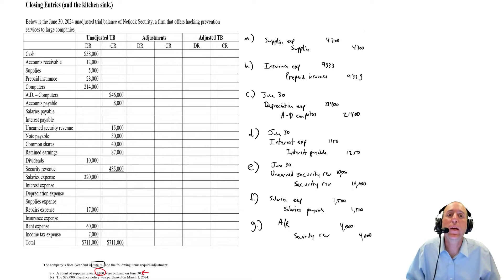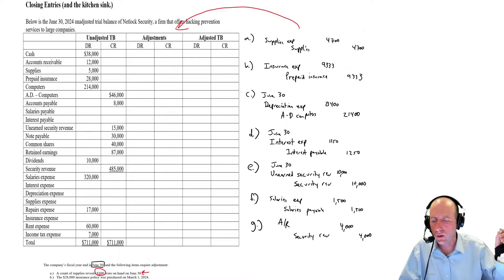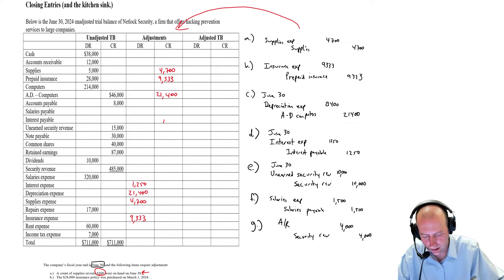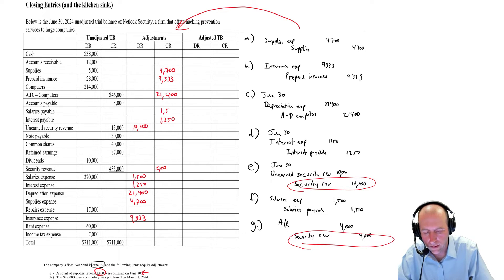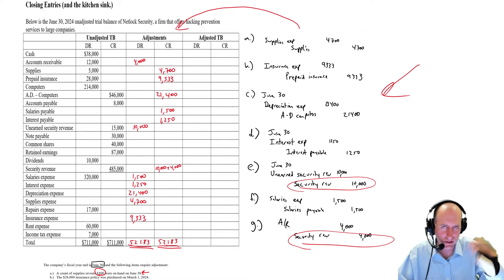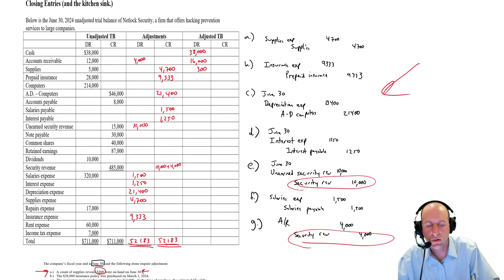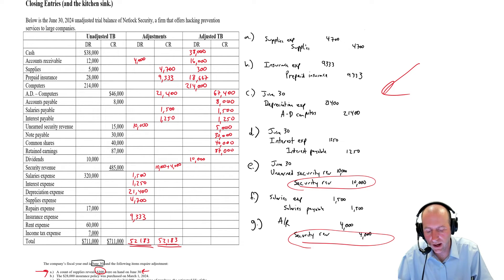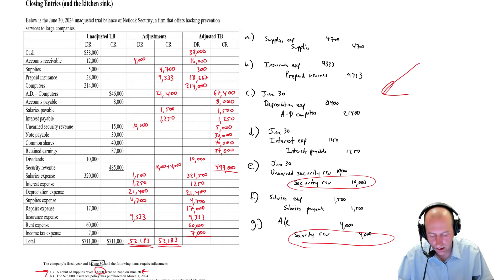FA16 - Adjusted Trial Balance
Module 3 examines five types of adjustments: 1.) Depreciation/Amortization, 2.) Prepaid expenses, 3.) Accrued expenses, 4.) Accrued Revenues, and 5.) Unearned Revenues.
We learn how to prepare an adjusted trial balance, closing entries and a post-closing trial balance.